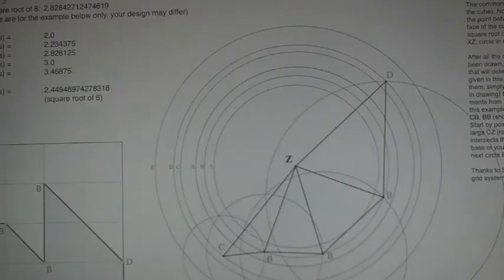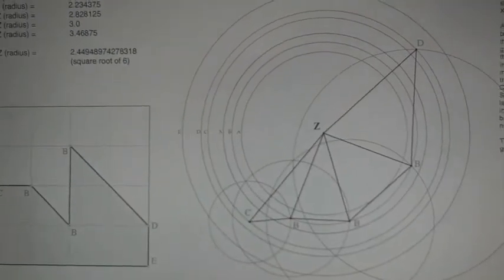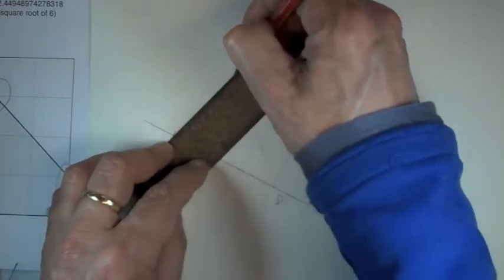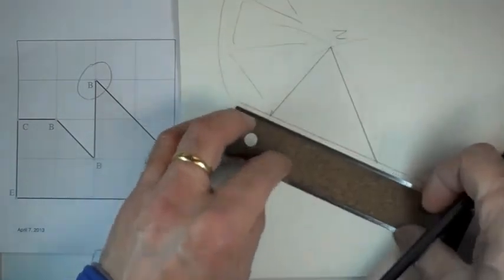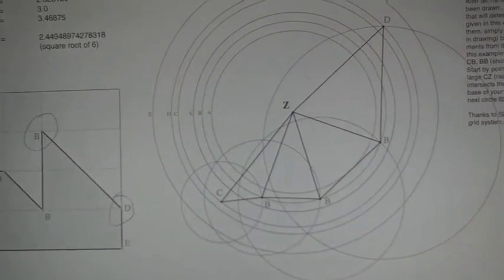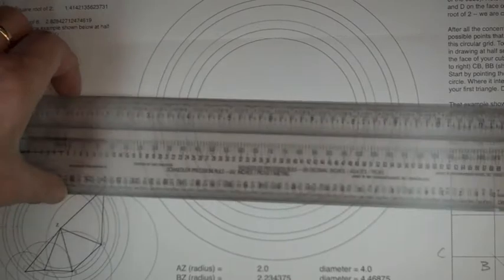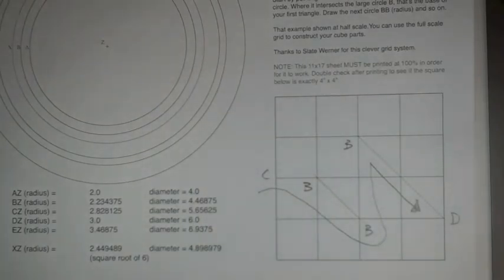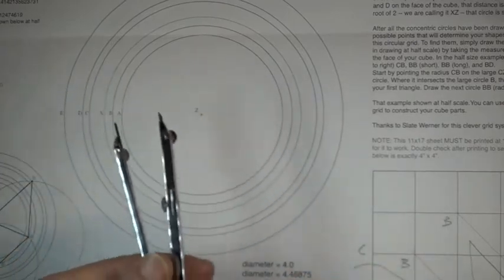Cube section - internal section using circular grid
This is the key component of the cube section project. In this version, the internal surfaces of the cube section are determined and drawn on a "circle grid" (by Slate Werner) made of concentric circles. The radius of each circle is the distance from the center of the cube (Z) to a specific point on the face of the cube (either A,B,X,C,D,E). X is a point that was previously avoided because a specific section for finding it was not provided in the project handout. This grid includes it in case the student's section design utilizes it.

Project description: Section a cube into two parts. Start by sectioning a face of the cube into two parts. Apply symmetry operations such as mirroring and rotations to construct the external surface of the cube.  Determine the internal section by constructing triangular shapes as needed. Build model of cube. Represent cube in orthographic and isometric projections.